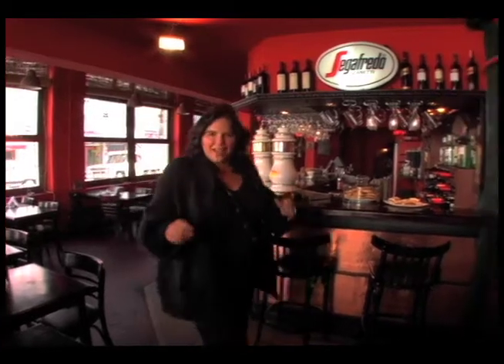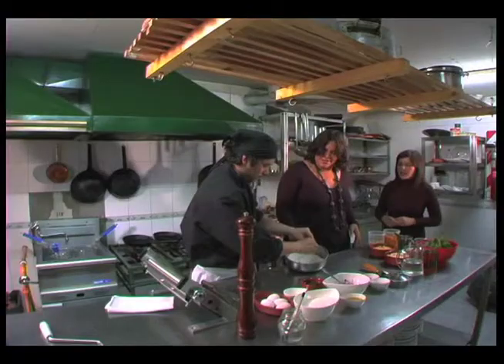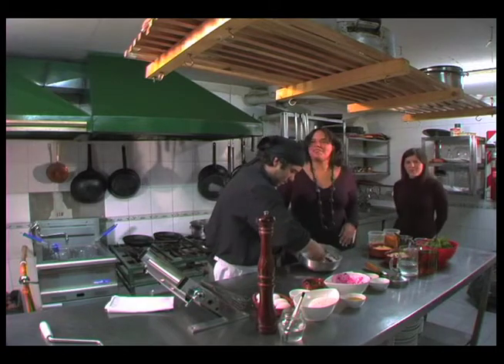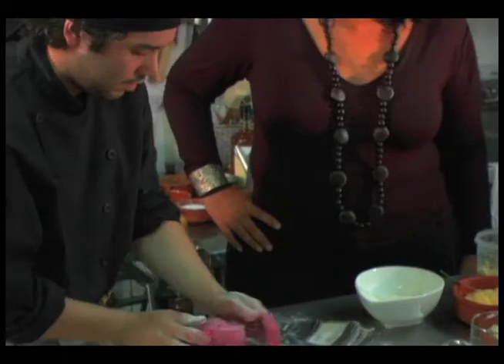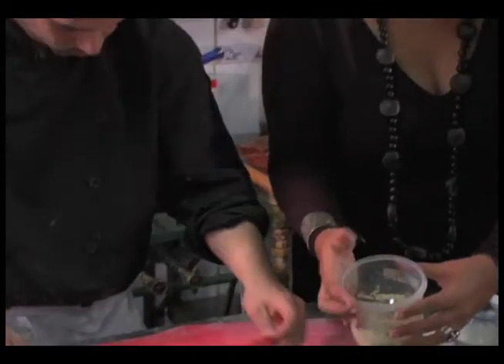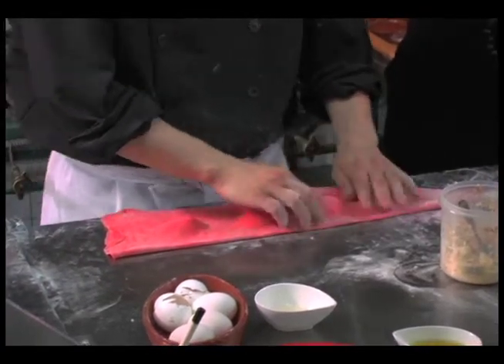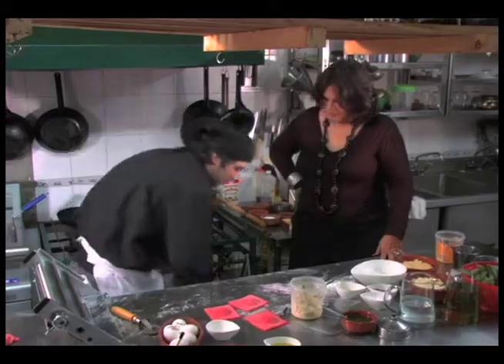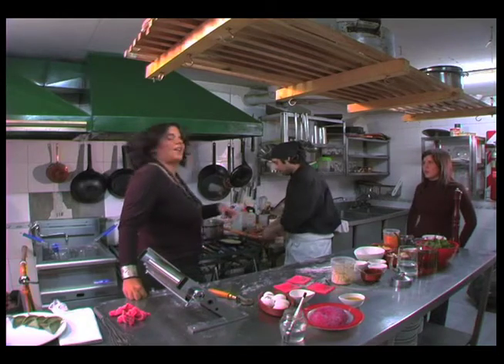Ham and Ricotta-Filled Ravioli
Mariel makes Ravioli with pesto with Martin Rodriguez at Pappa Deus.